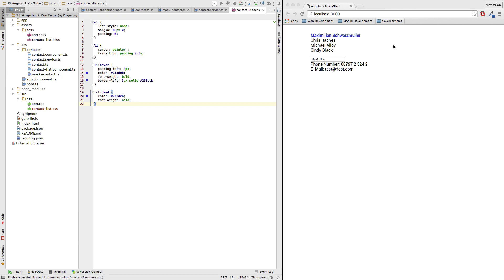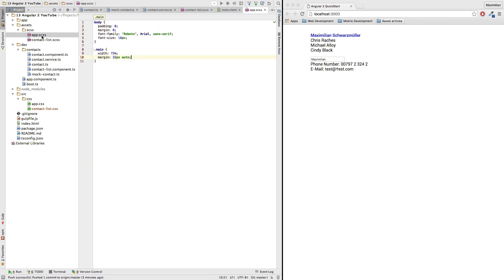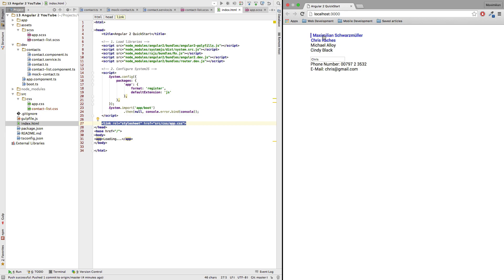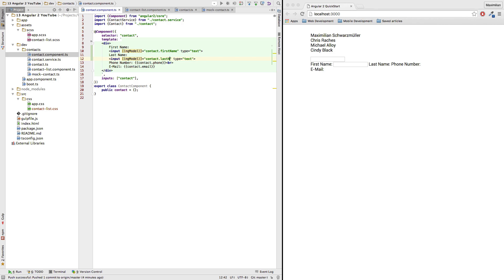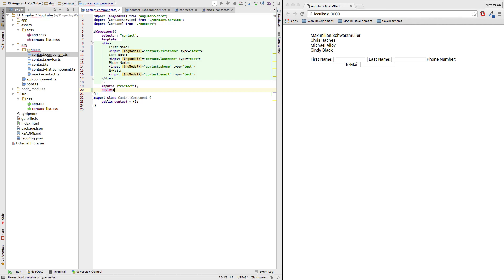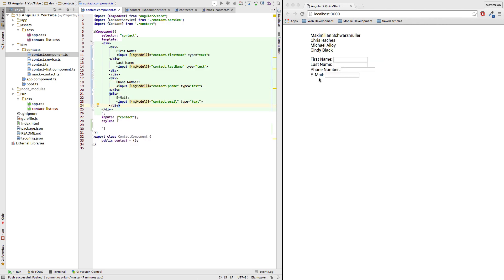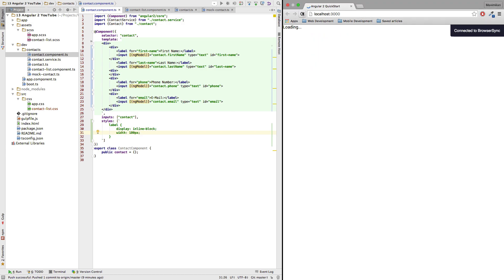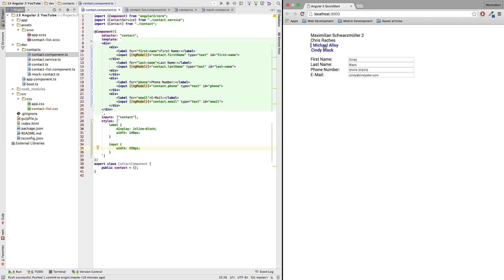Angular 2 Tutorial (2016) - Two Way Databinding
Angular 2 Tutorial on Two-Way Databinding.